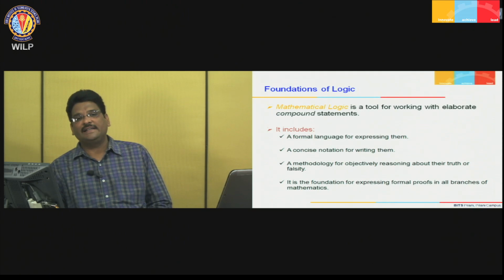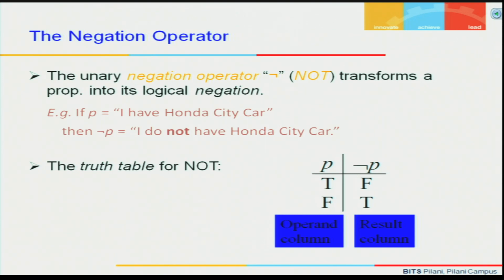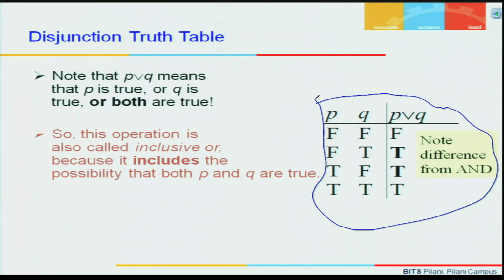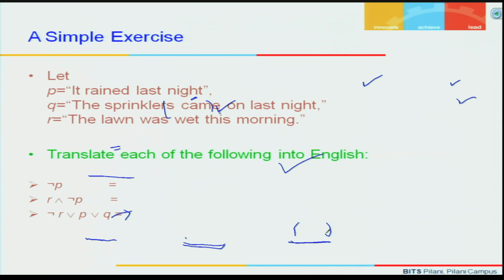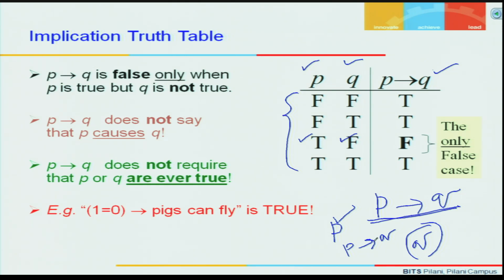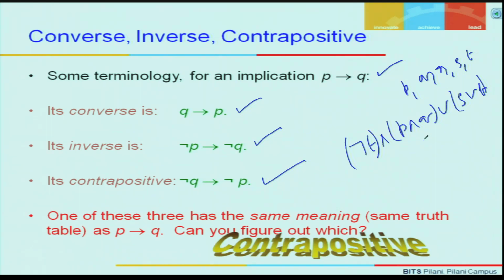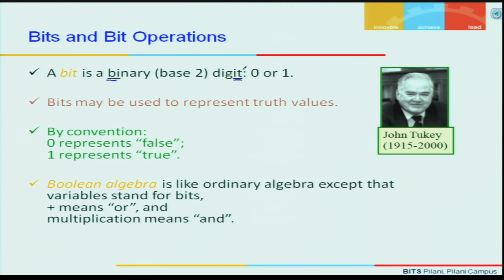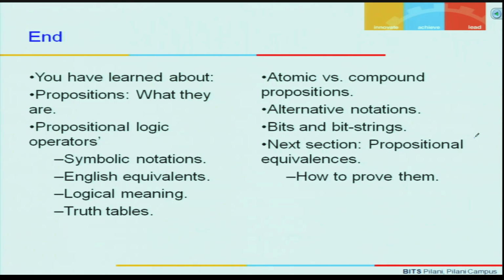DSCS_RL_1.2